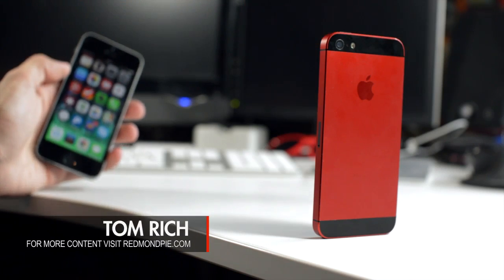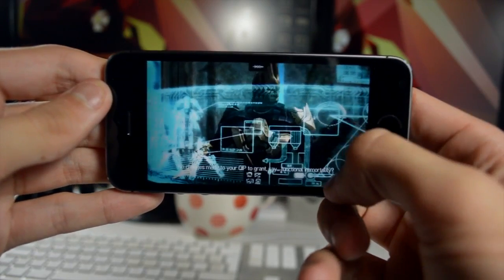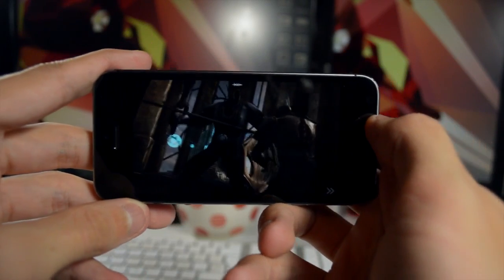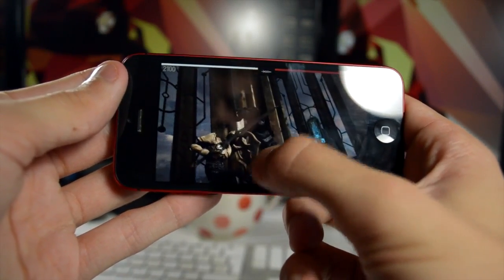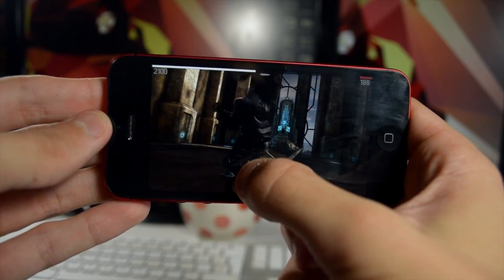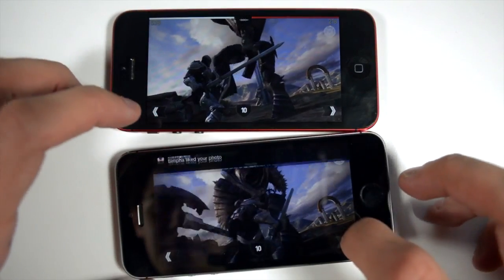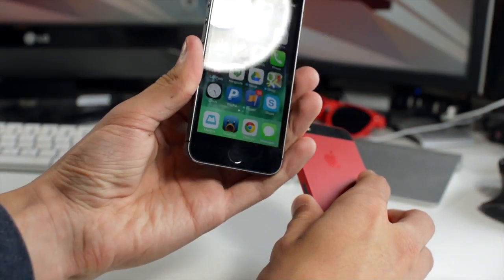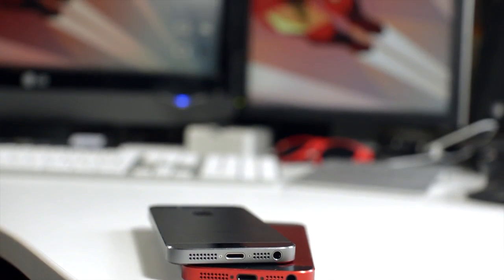64-bit iPhone 5S vs 32-bit iPhone 5 Running Infinity Blade 3 [Comparison]